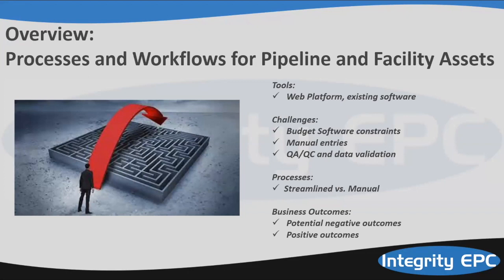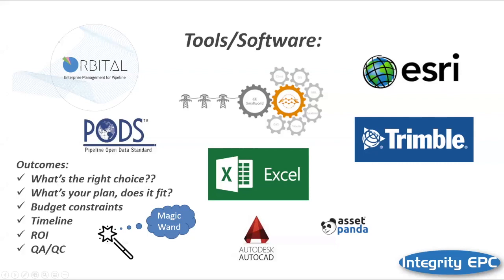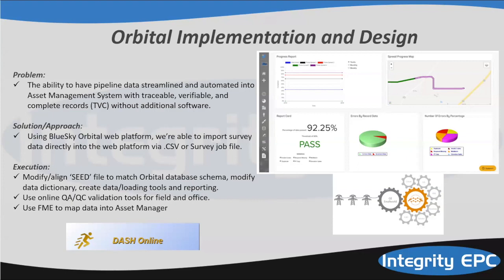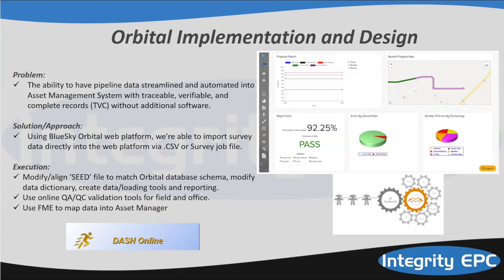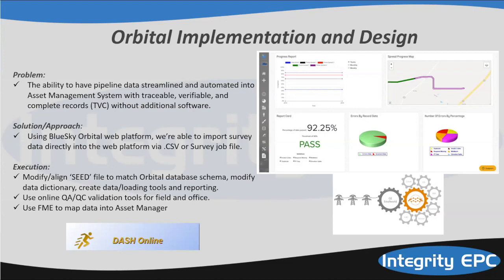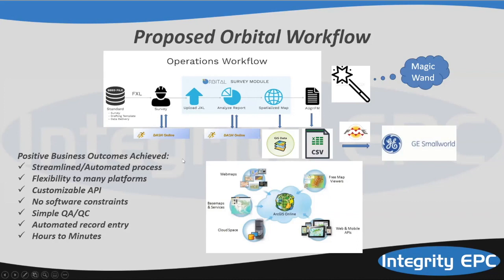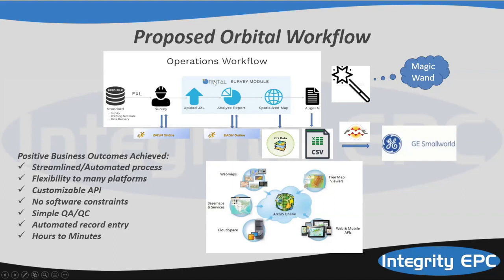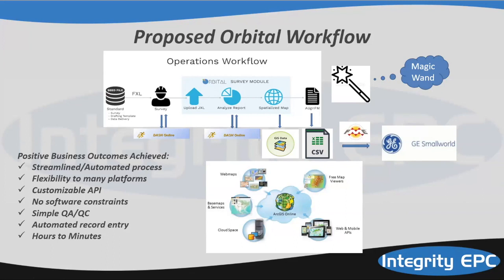Navigating your Data and Asset Management in a Complex Work Environment